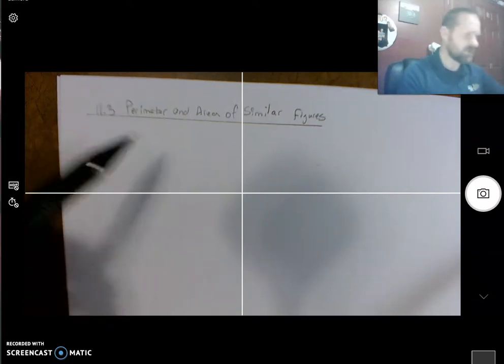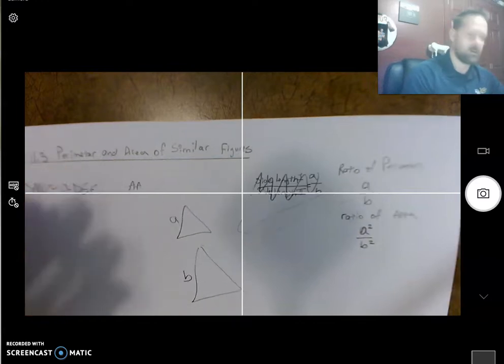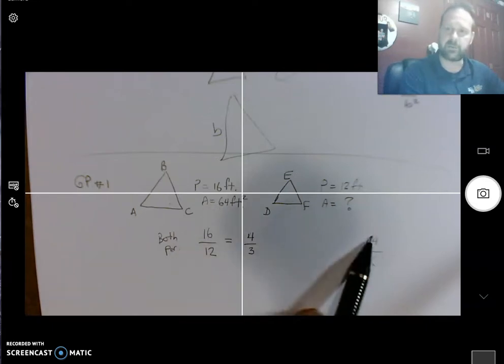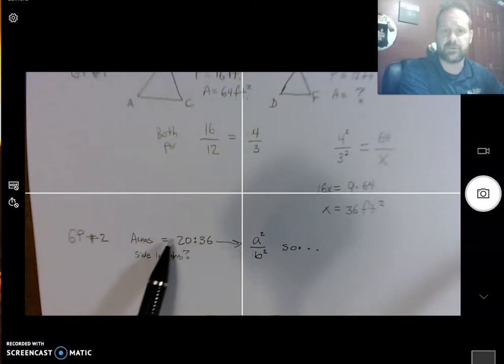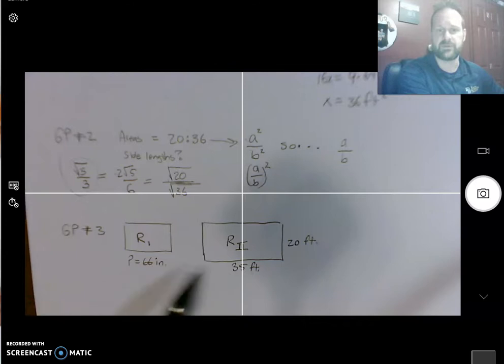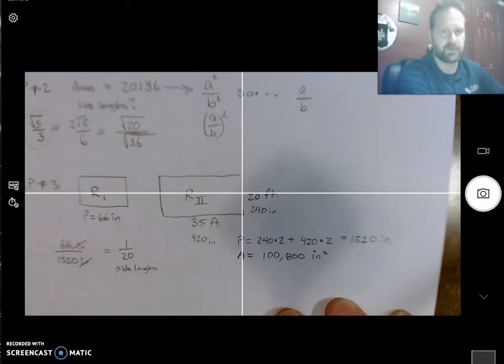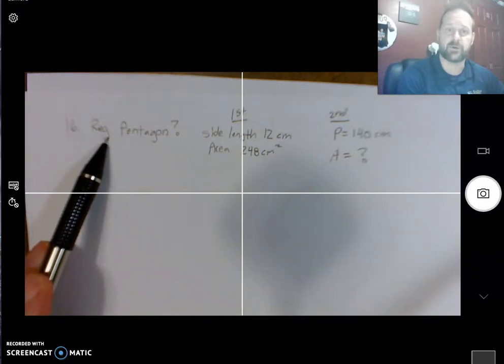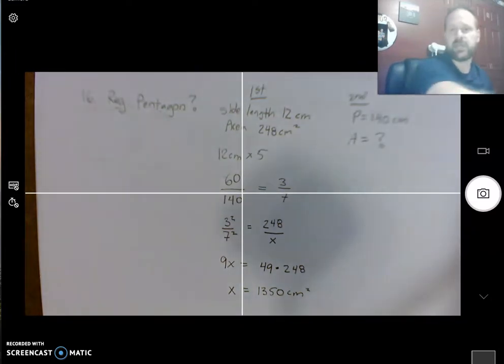Perimeter and Area Similar Figures